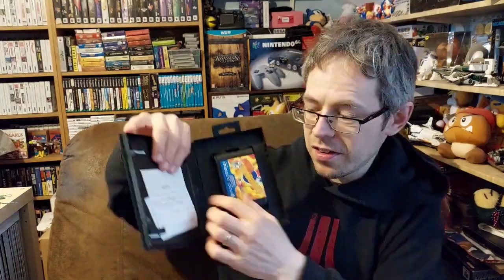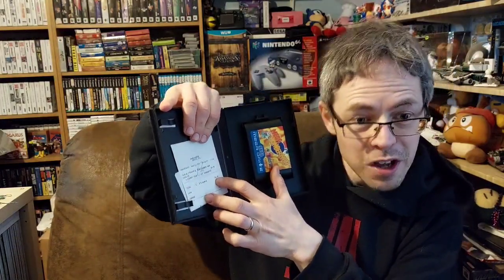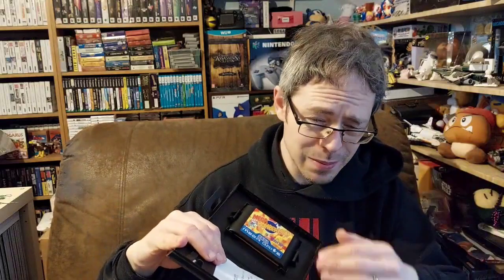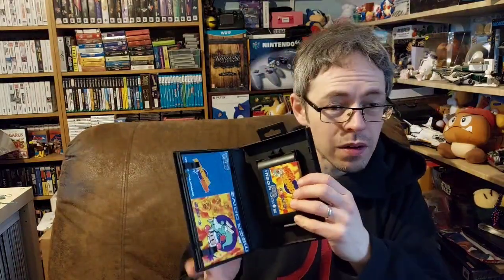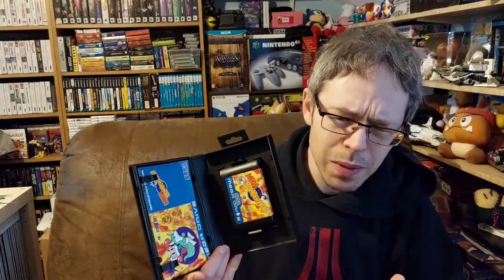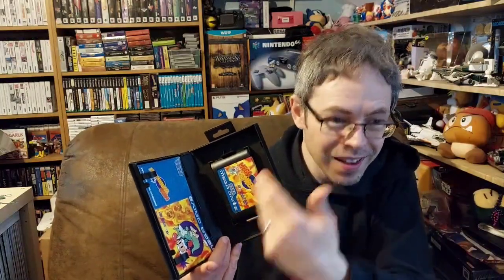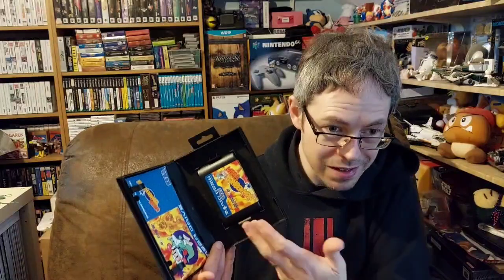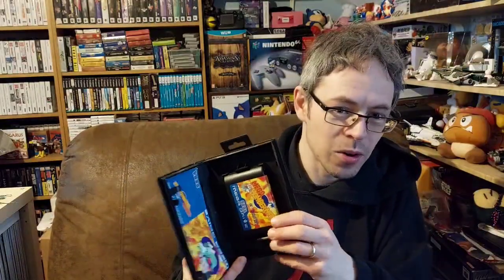Packages & Pickups #120 - Mega Drive Reunion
Only one game, but it does complete a game that has been missing from my collection for 25 years!